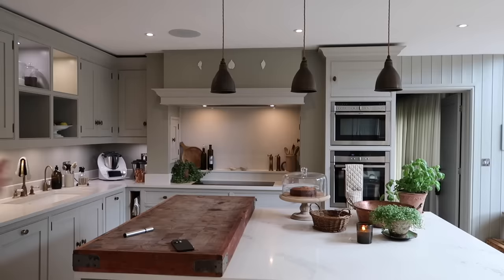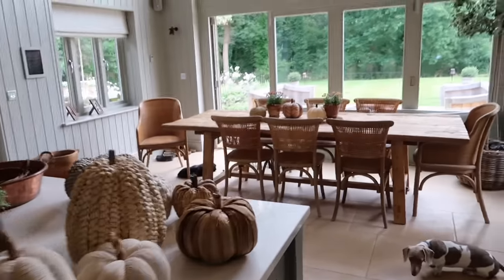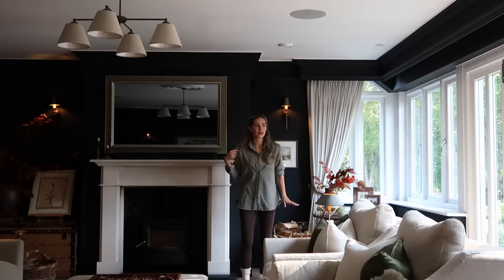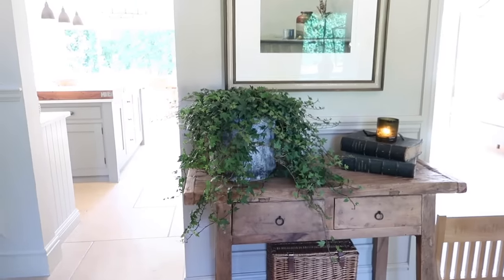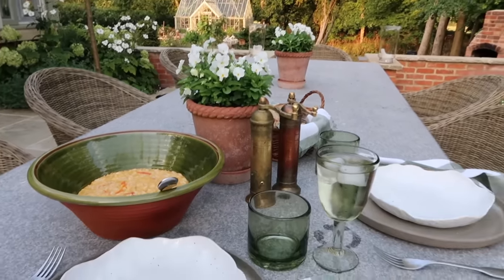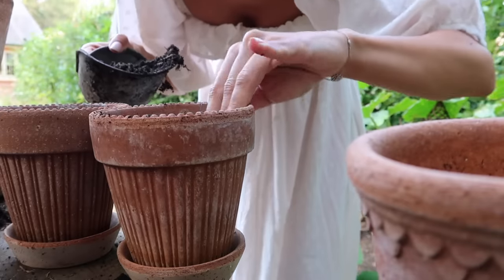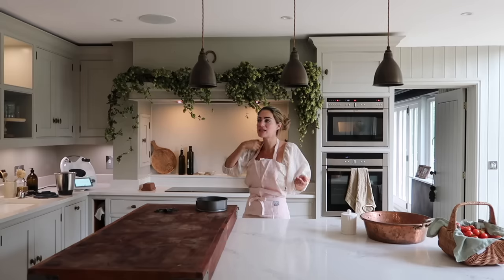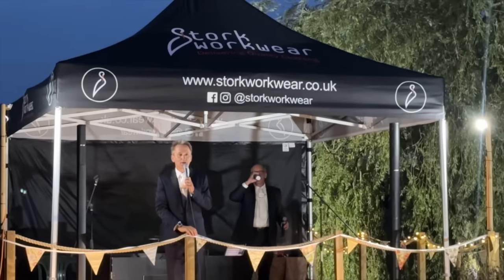HOME UPDATE | HOUSE TOUR, AUTUMN DECOR & AN UPDATE | Lydia Elise Millen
HOME UPDATE | HOUSE TOUR, AUTUMN DECOR & AN UPDATE

TOWCESTER
NN12 9BU

FEATURED PRODUCTS
NEUTRAL POST IT NOTES
JO MALONE CANDLE
JO MALONE DIFFUSER OIL
HOME MADE DIFFUSER
BINDING WIRE
PRE ORDER EVERGREEN
STANLEY CUP
THE ROSE GARDEN BY TRACY REES
WATERPROOF BLANKET
WHAT I'M WEARING
OUTFIT ONE -
KAREN MILLEN DRESS

OUTFIT TWO -

ADANOLA LEGGINGS

OUTFIT FIVE -

JIMMY CHOO SNEAKERS - OLD SIMILAR

MUSIC